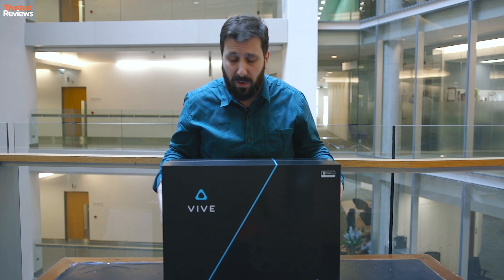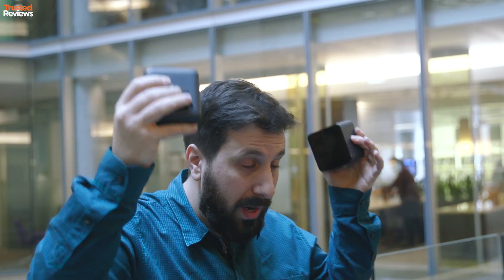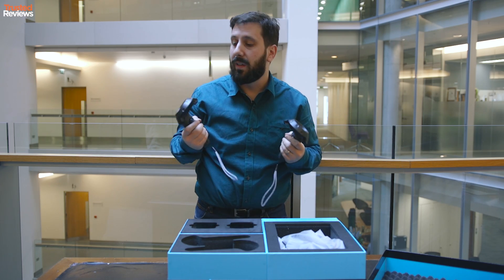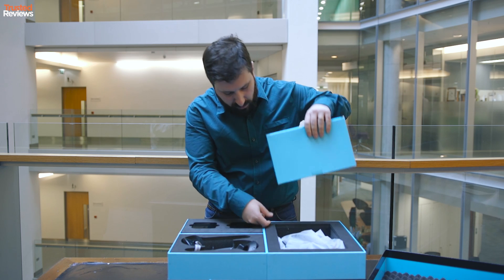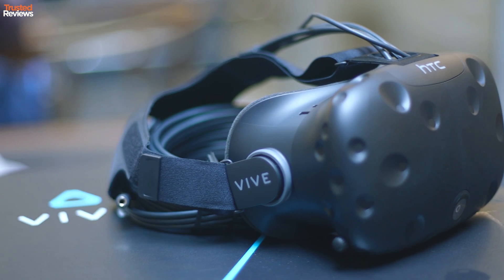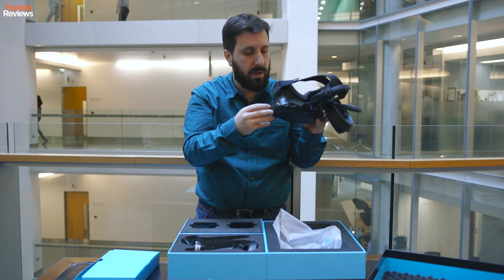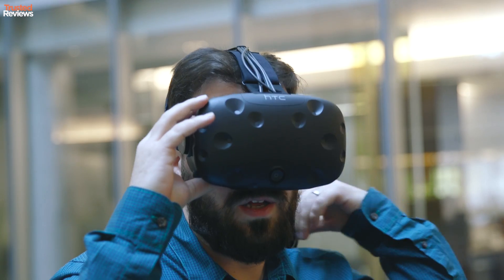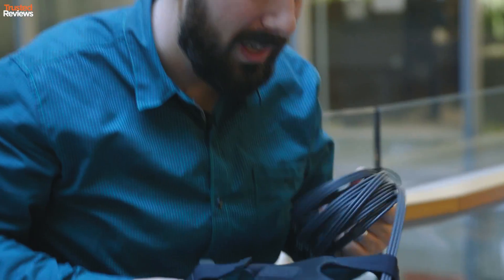HTC Vive Unboxing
We unbox the new HTC Vive virtual reality equipment and talk you through step by step on how to set it up.